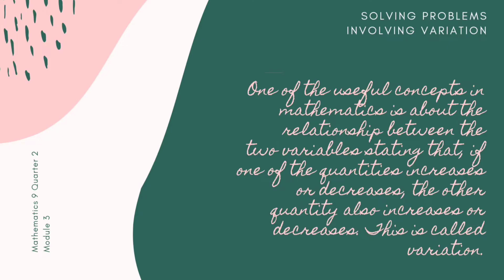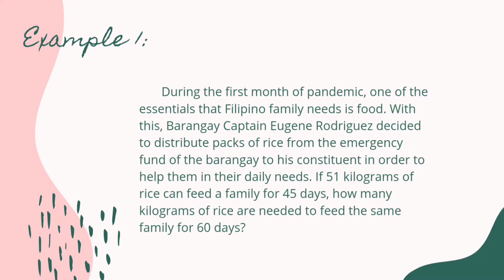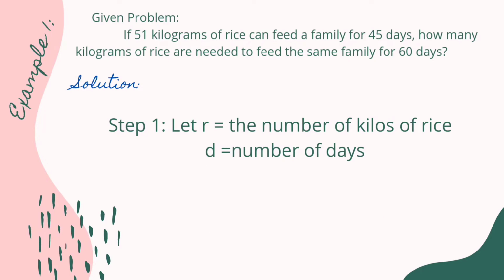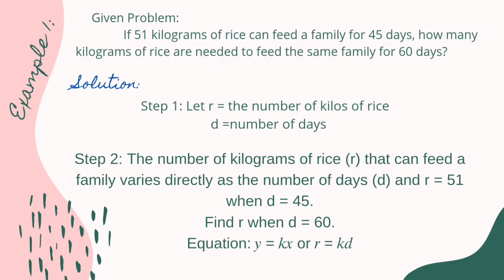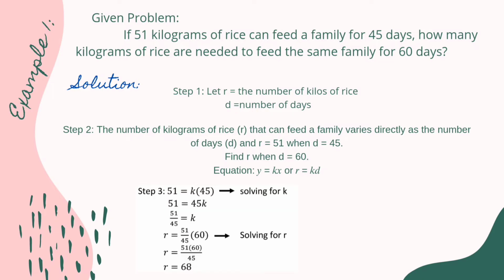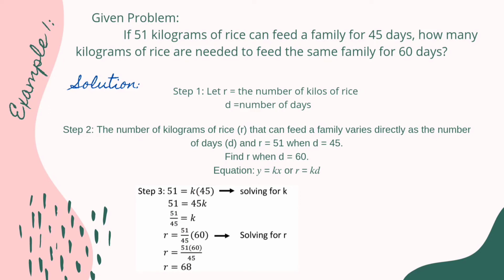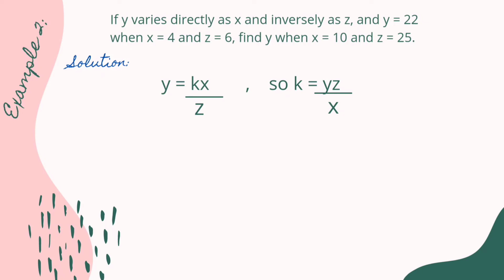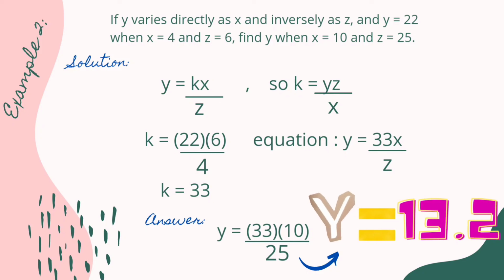Solving Problems Involving Variation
(Direct Variation and Combined Variation)